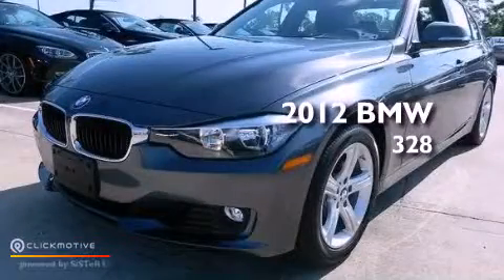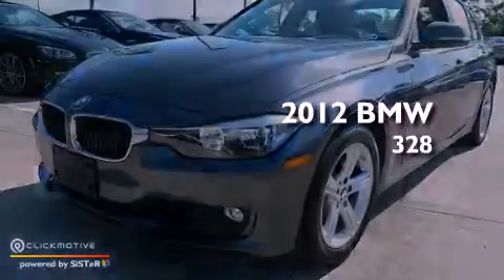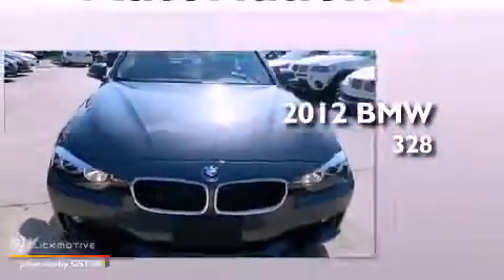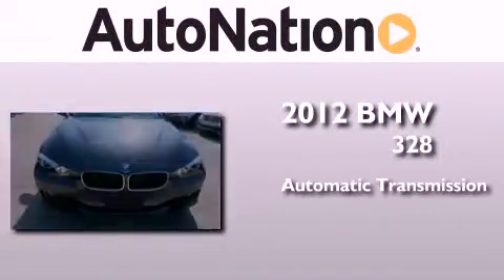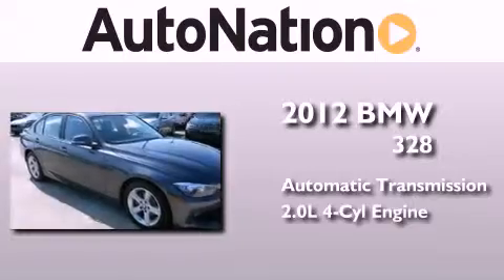2012 BMW 328i The Woodlands TX 77384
Year : 2012
 Make : BMW
 Model : 328i
 Engine : Turbocharged Gas I4 2.0L/122
 Trans . : Automatic
 Exterior : Mineral Gray Metallic
 Miles : 10
 Interior : Black